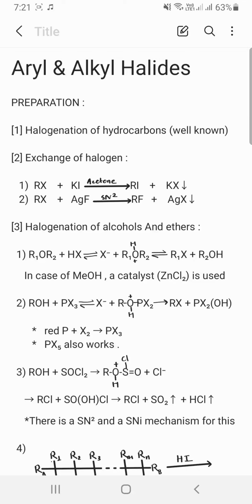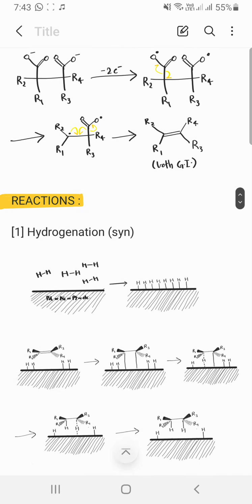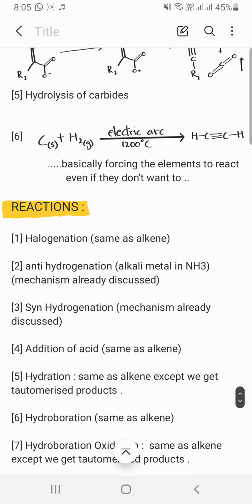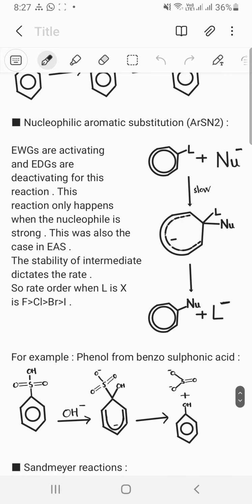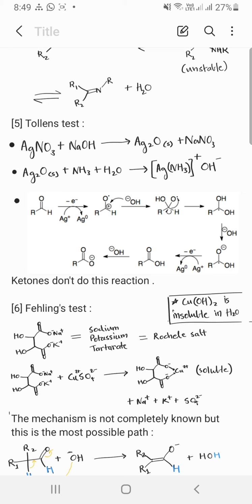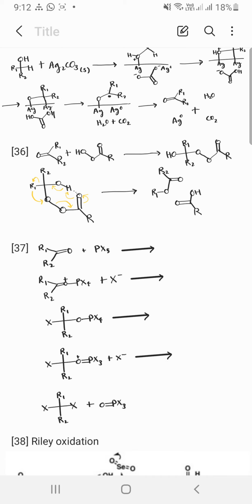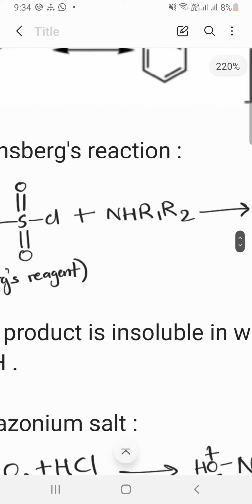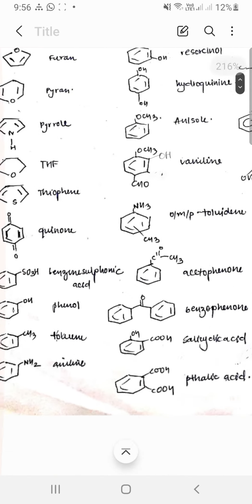Organic chemistry revision